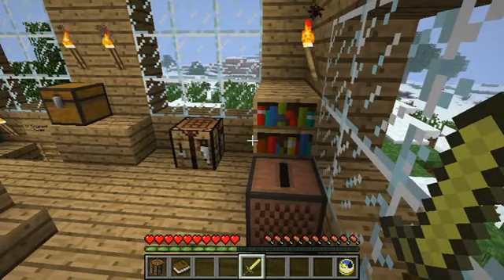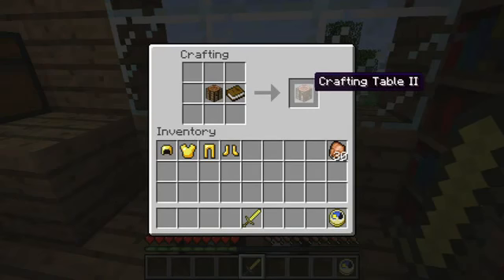Minecraft Mods - SUPER CRAFTING TABLE Mod ! Easy 1 Click Crafting !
GameChap and Bertie inspect the rather spiffing Crafting Table 2 modification! Click to craft in an instant, I say!